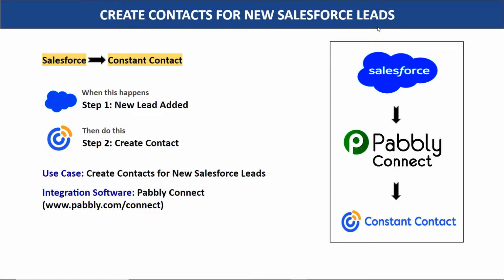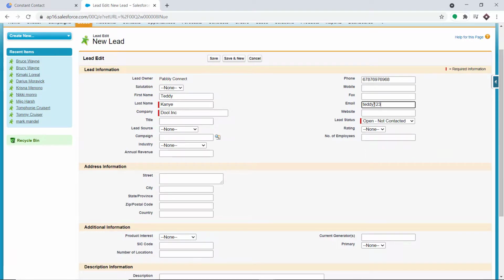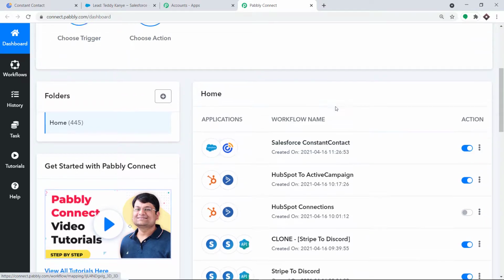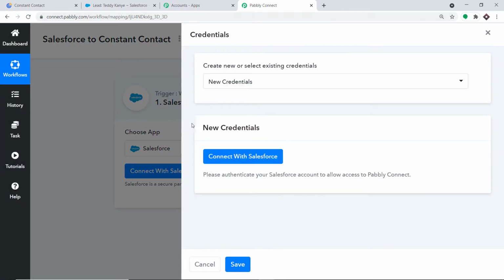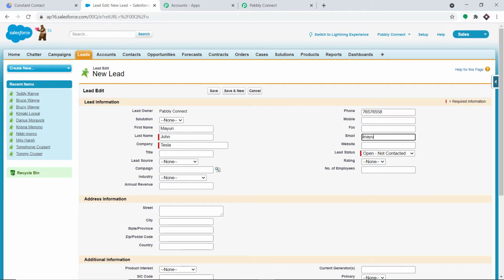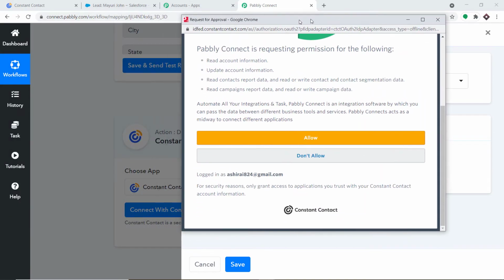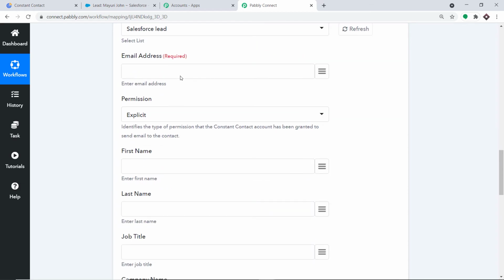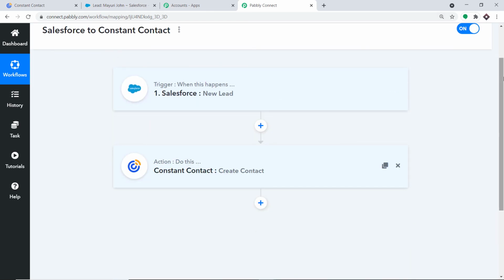Constant Contact Salesforce Integration - Create Contacts for New Salesforce Leads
✅ In this video, we will learn Salesforce and Constant Contact Integration, where you can create contacts for new Salesforce leads with the help of Pabbly Connect.